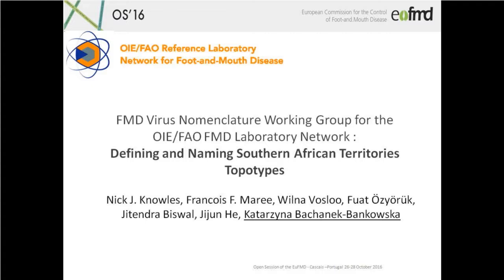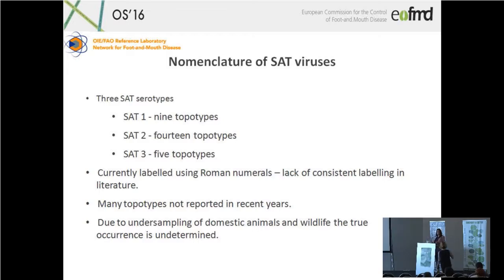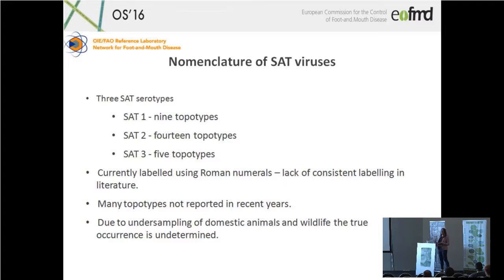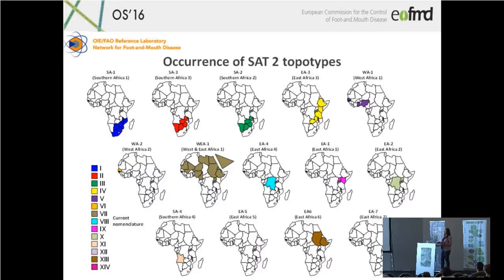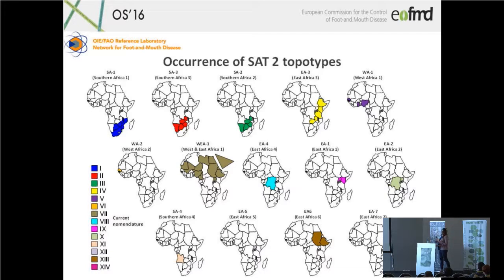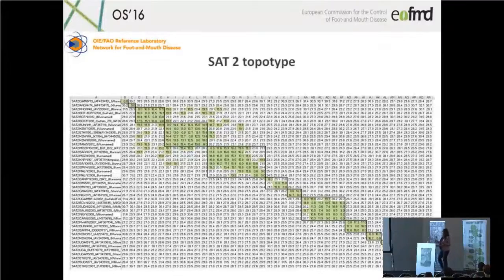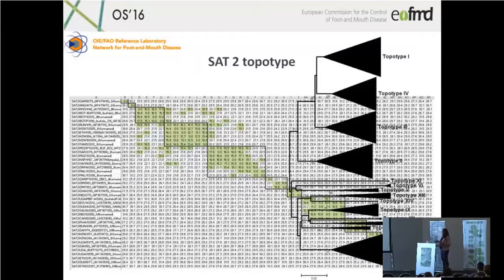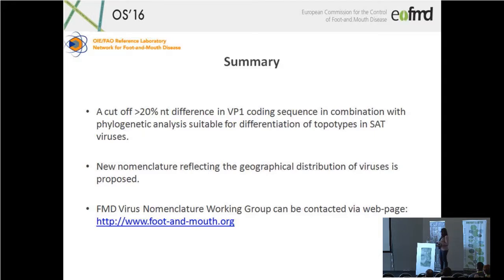OIE/FAO FMD reference laboratory network working group on virus (...) - K. Bachanek-Bankowska